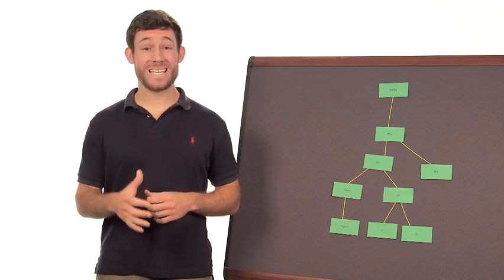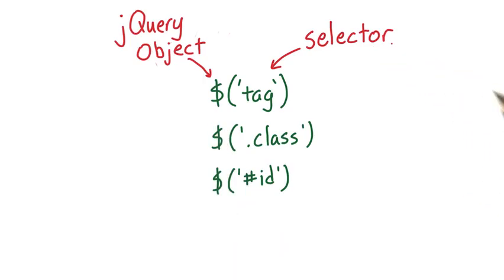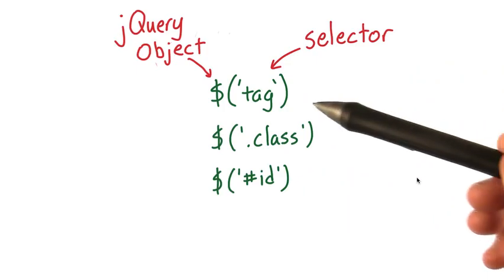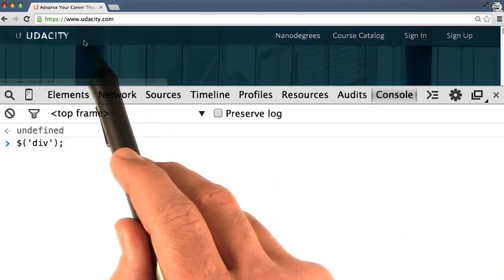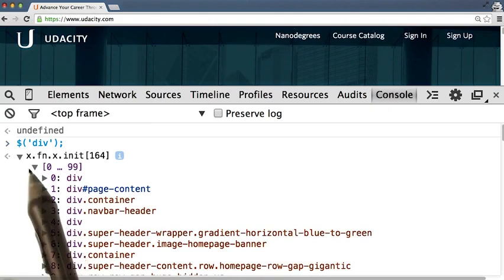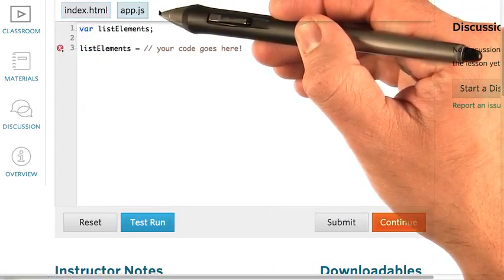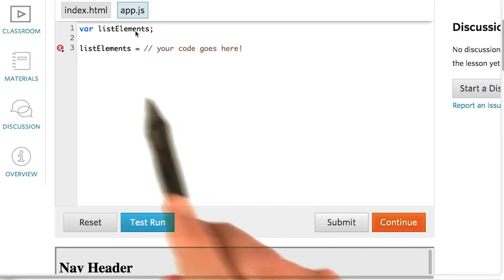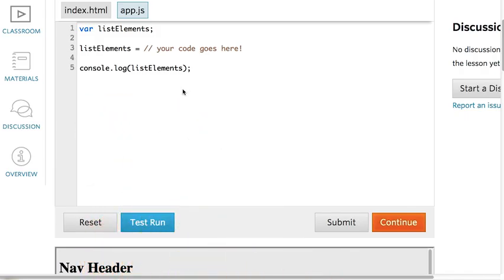10 Select by Tags Quiz [The Basics_ the DOM, $ and Selectors ]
This course will get you the jQuery in  breif !